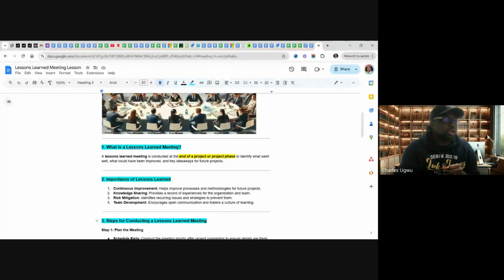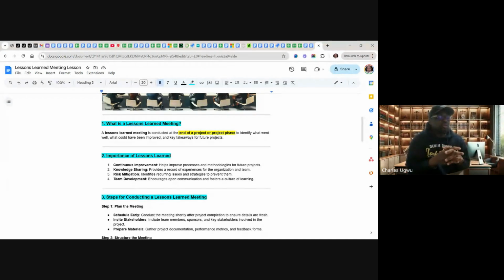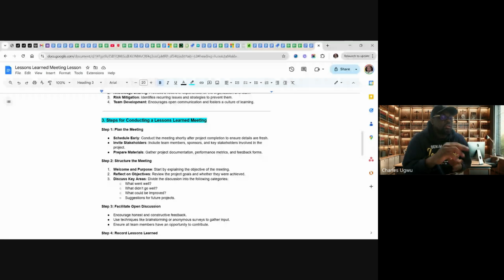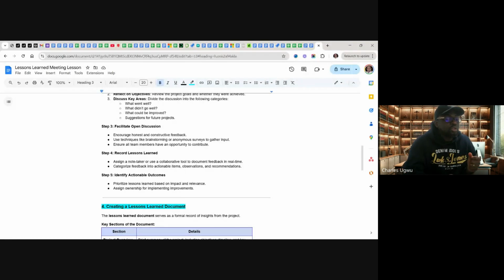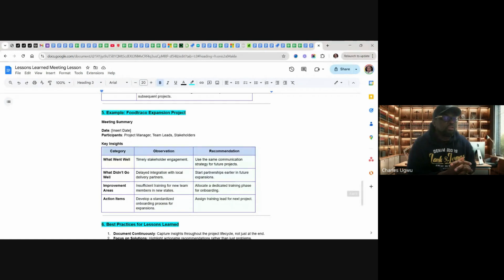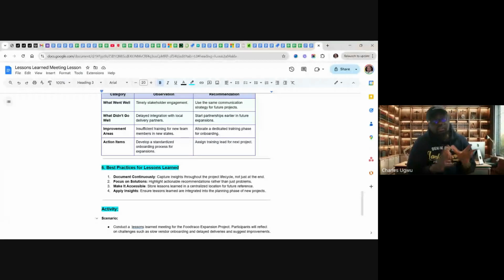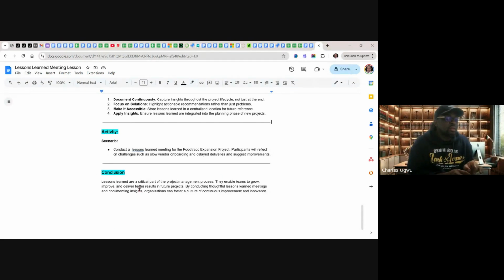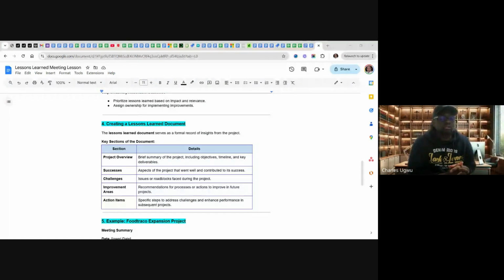14. Lesson Learnt Meeting Lesson